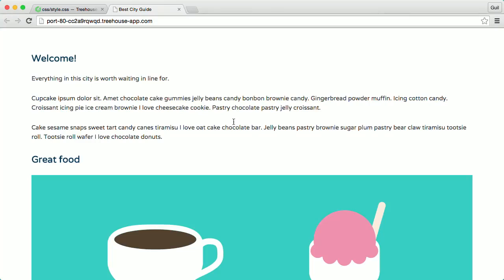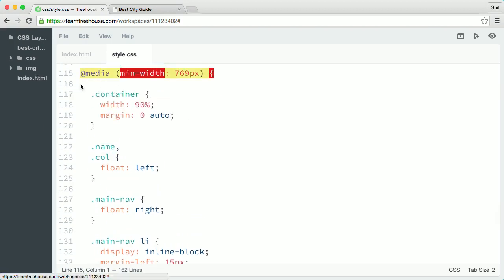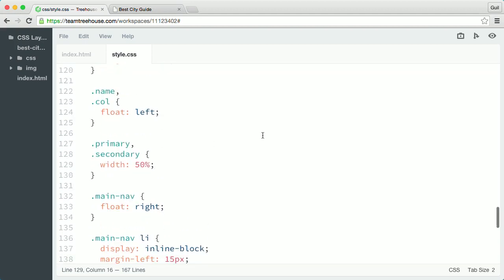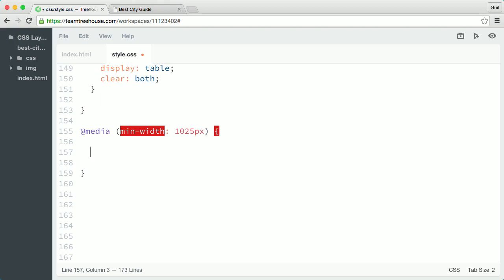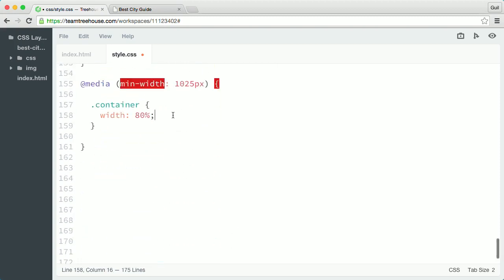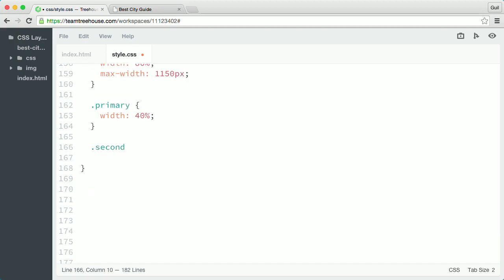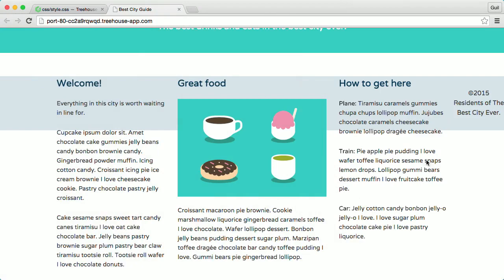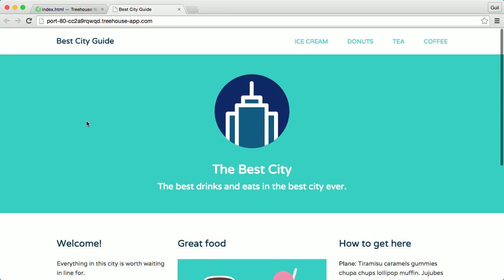0404 Column Layout with Media Queries